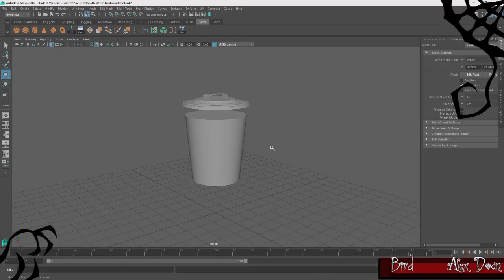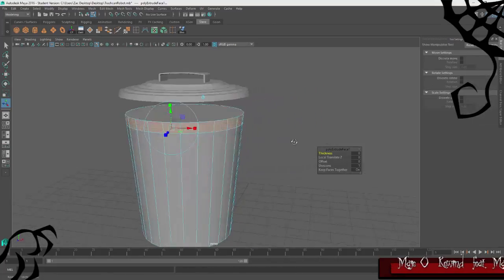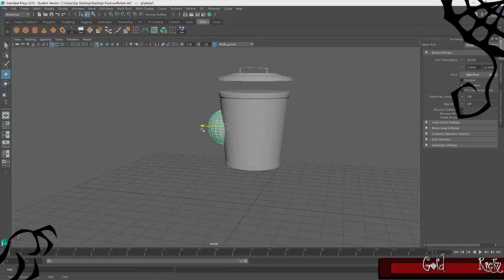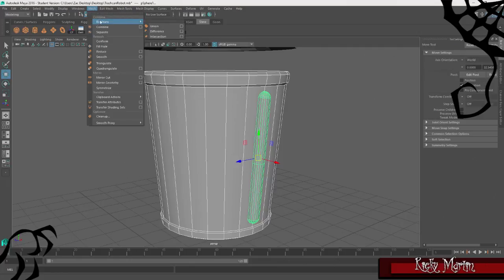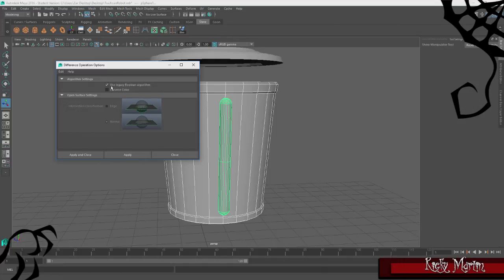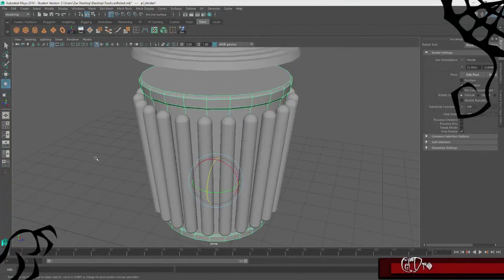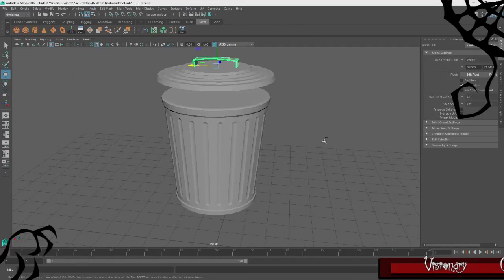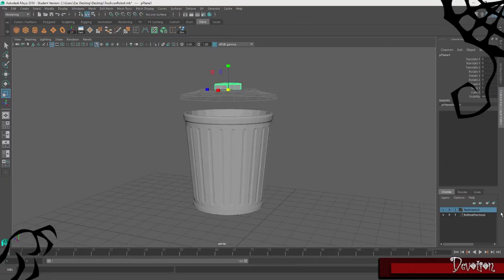Trashcan Robot Part 3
Took a small break and went back to it -- Watch live